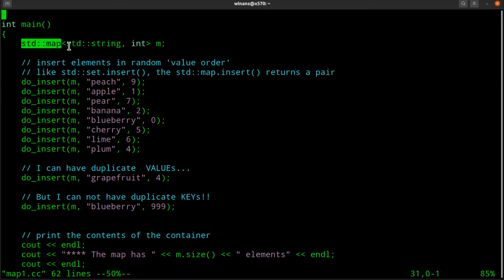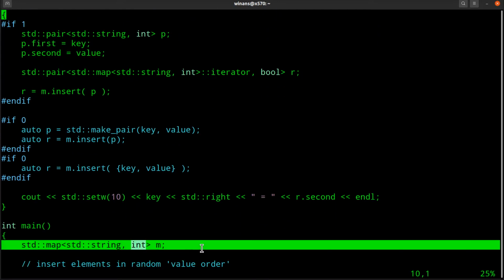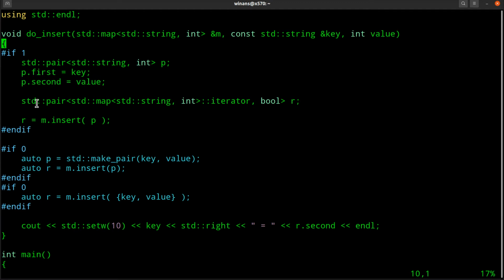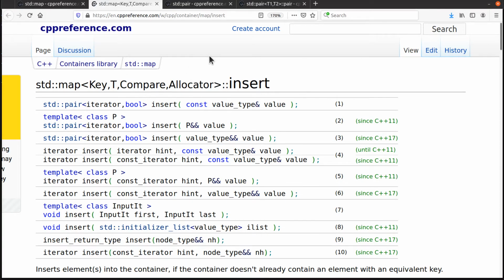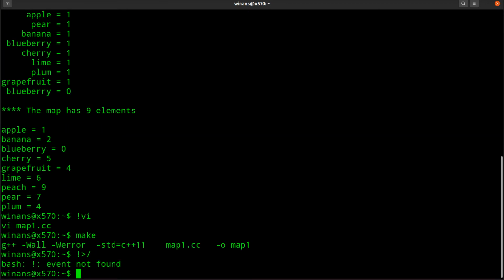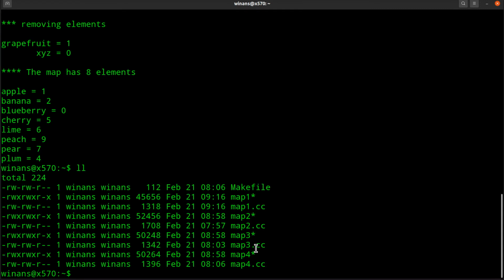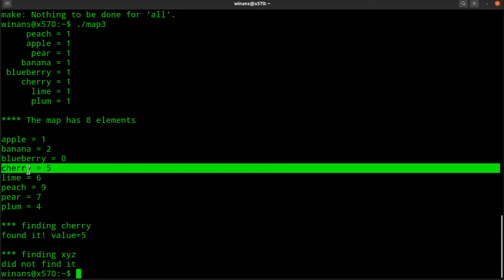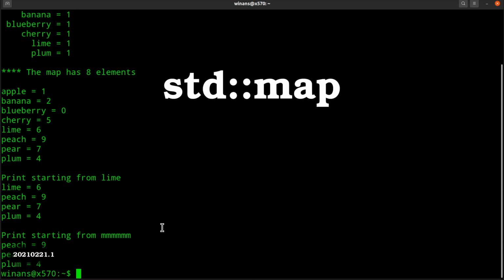The C++ std::map Associative Container